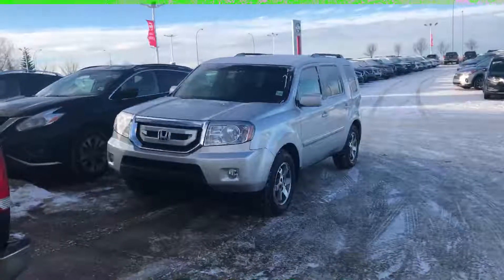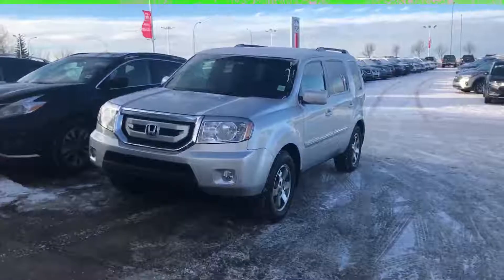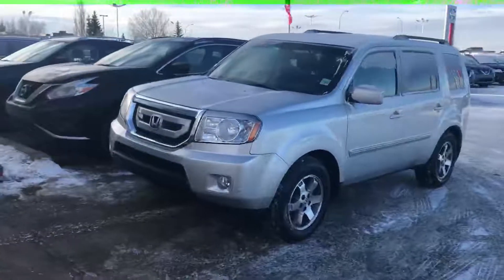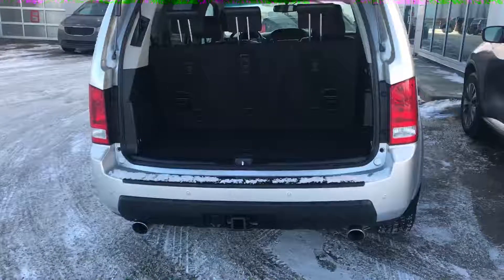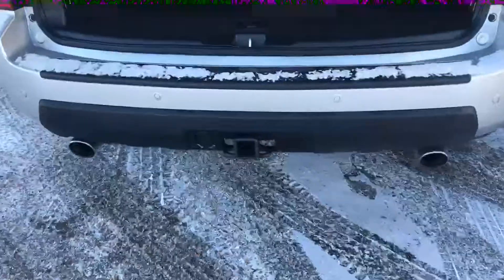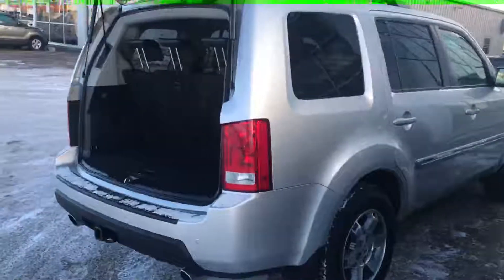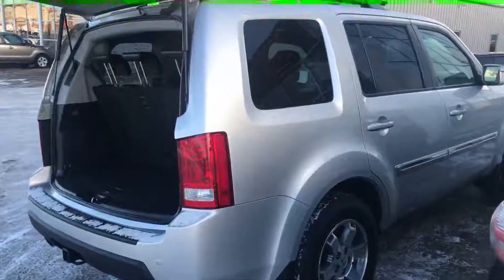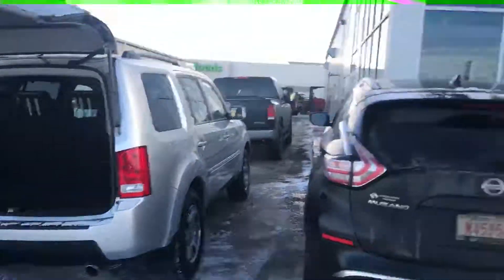Video created with VideoCam+ for iOS